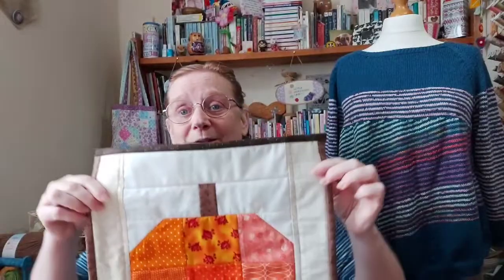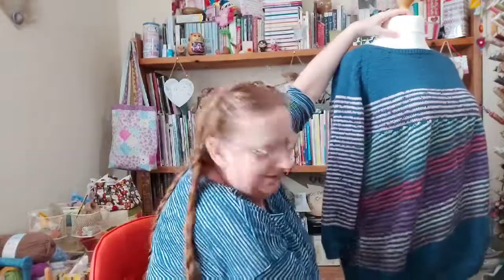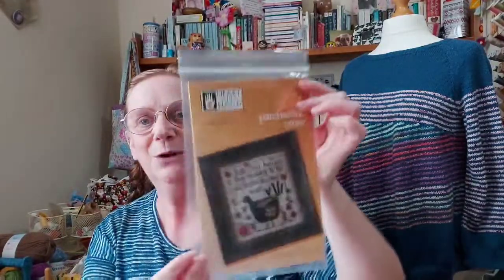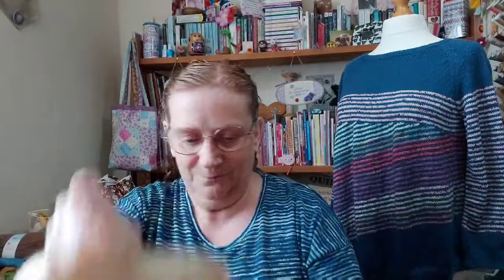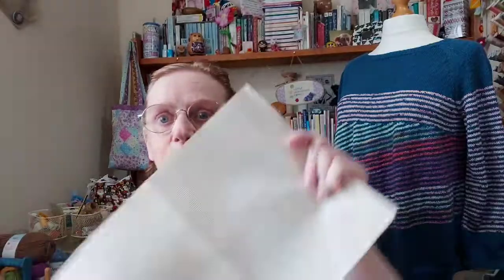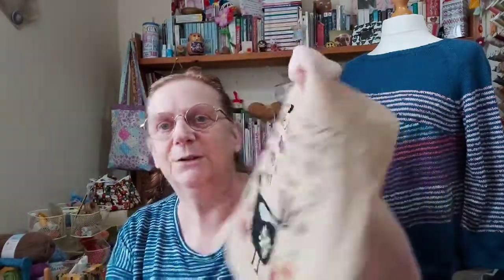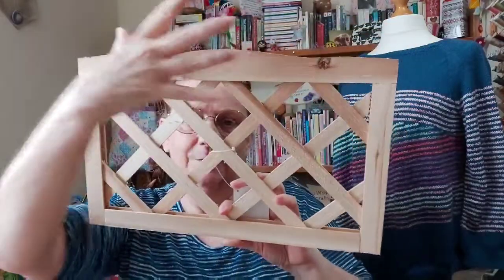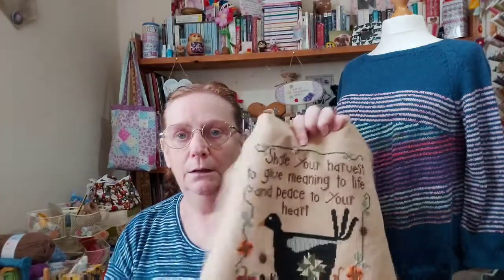Breathing space and crossstitch finish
etsy      littleworkroomcrafts
Facebook little Workroom Crafts
Instagram little Workroom Crafts

lori Holt
Breathing space Veera valimaki
helen Stewart Bide shawl
crossstitch patchwork crow pattern
the patchwork Rabbit
Lakeside needlecraft